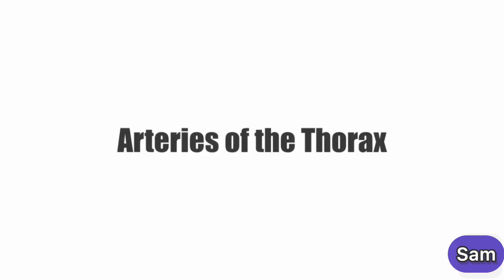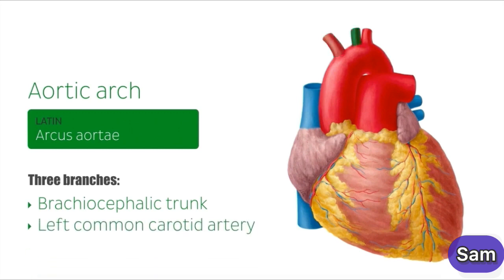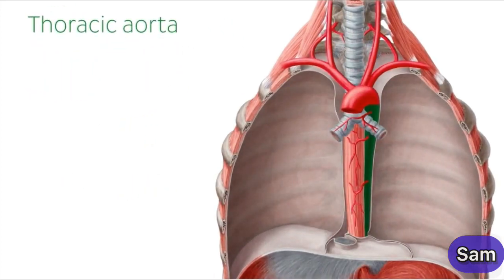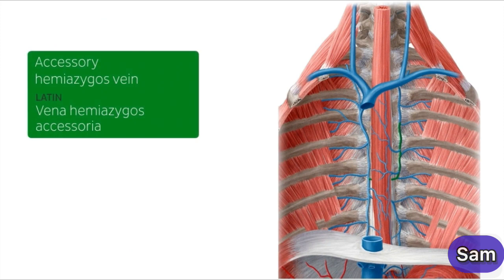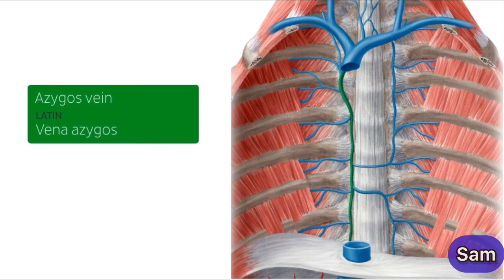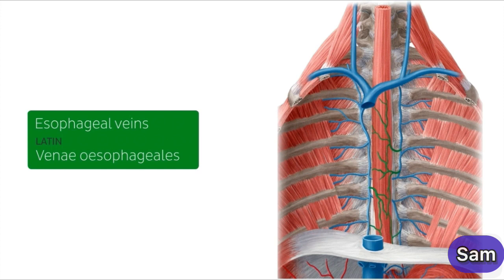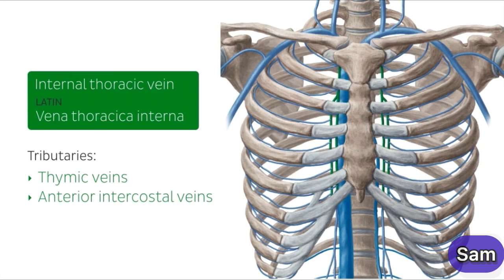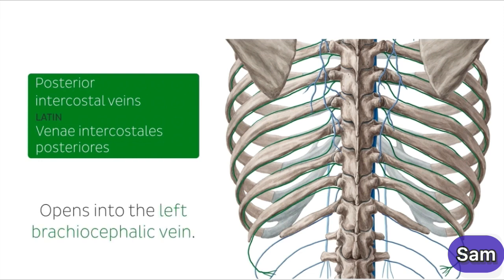VESSELS OF THE THORAX 🩻 (arteries & veins)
Azygos venous system
Pulmonary veins
Esophageal veins
Internal thoracic veins
Cardiac veins
Superior intercostal veins
Aorta
Branches of the aortic arch
Branches of the descending aorta